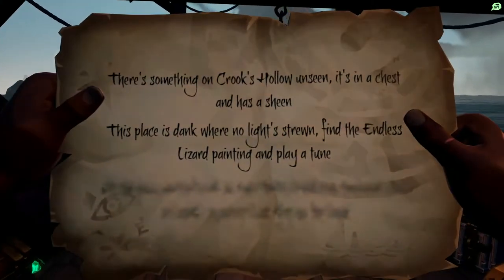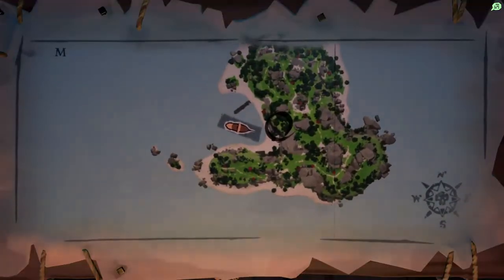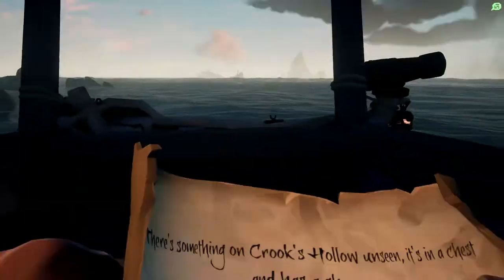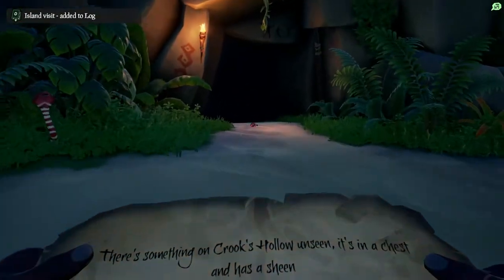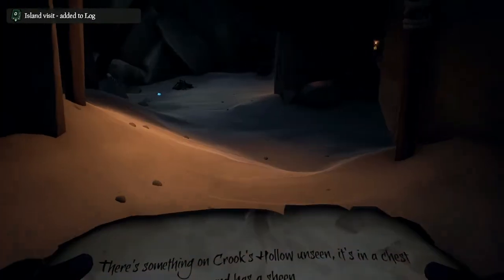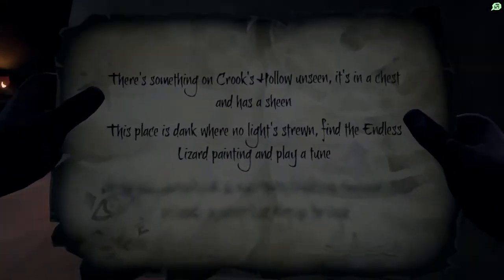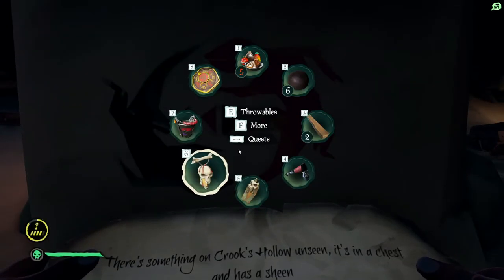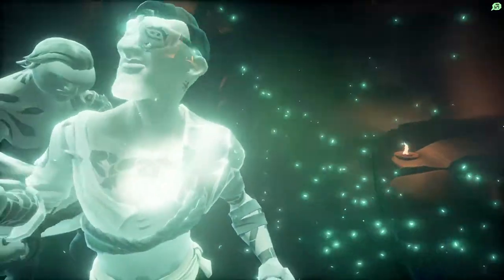The Endless Lizard Painting | Crook's Hollow | Sea Of Thieves Riddle Solution